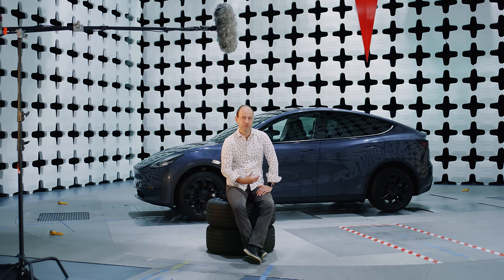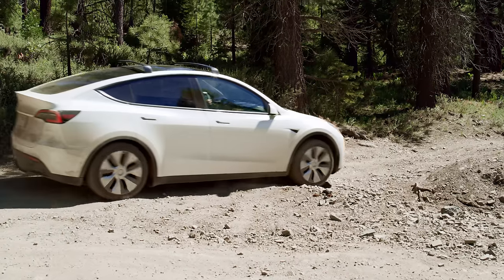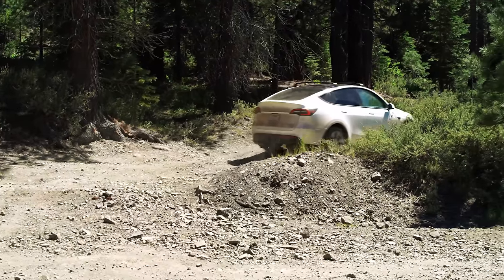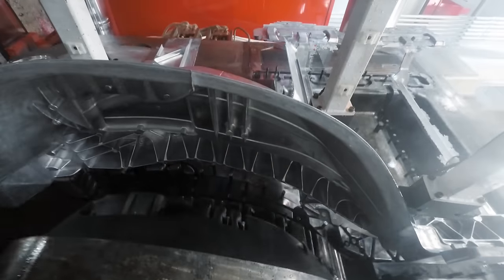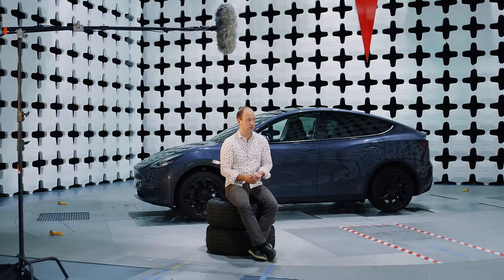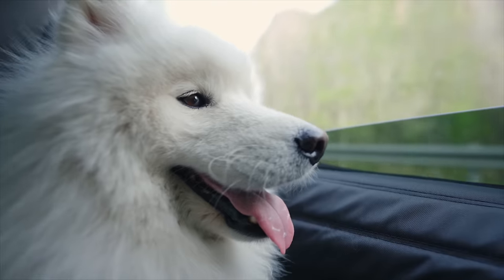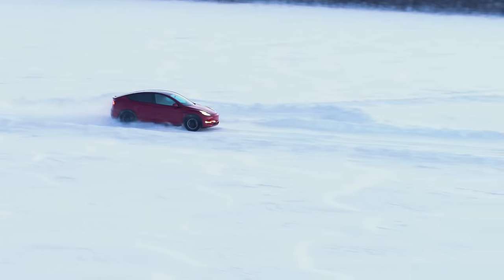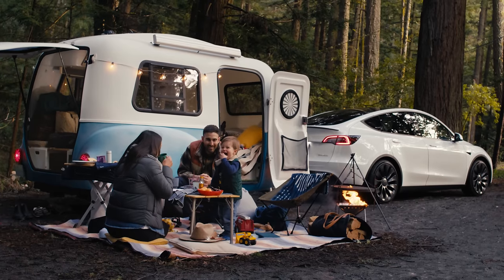Model Y | Engineering From First Principles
“That’s our boundary—what does physics say is the envelope? That’s as far as we’ll take things.” – Lars Moravy, VP of Vehicle Engineering at Tesla.